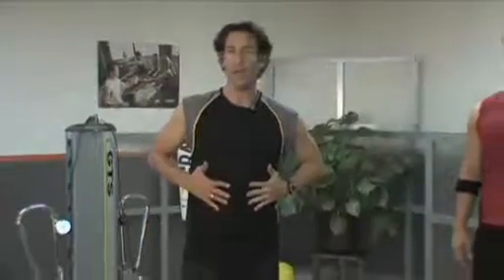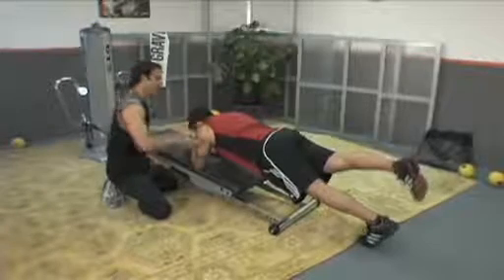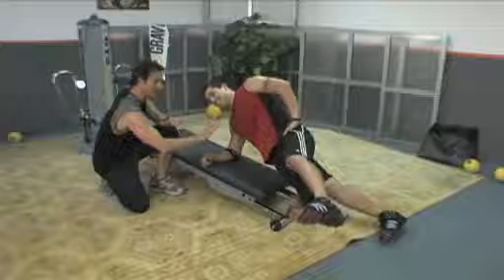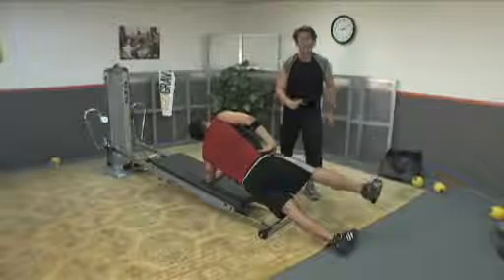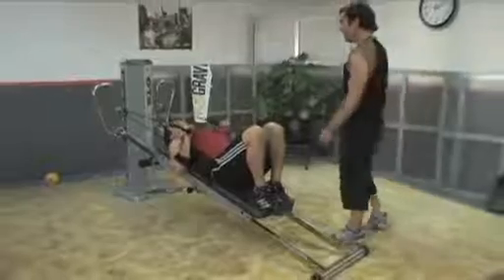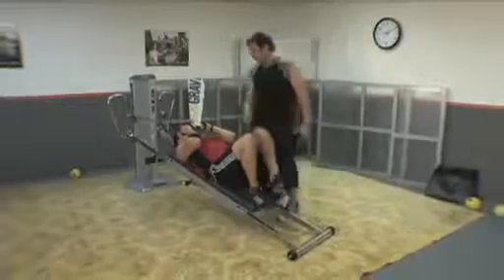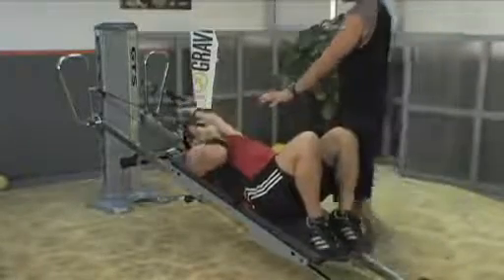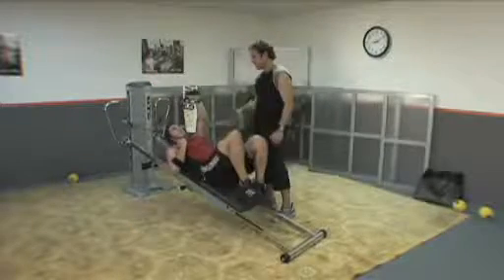Total Gym Training Favorites Core Work